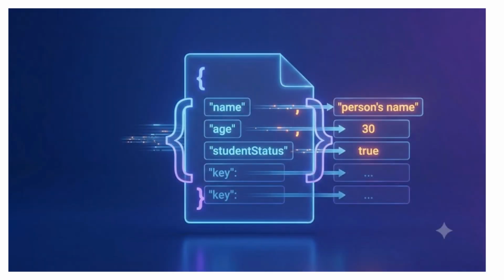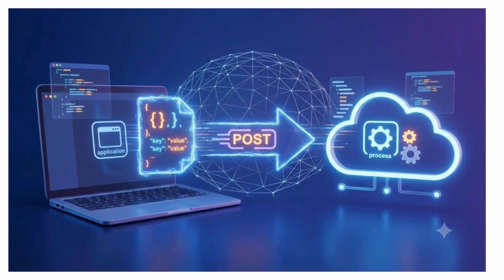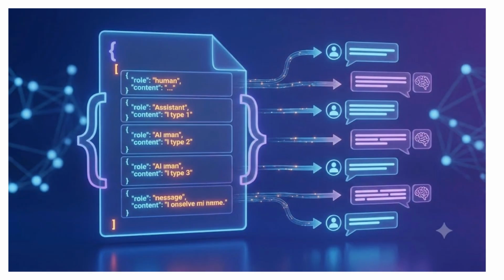JSON Request Explained | REST API & LLM APIs with C# and .NET for Beginners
Learn how JSON requests work when communicating with REST APIs and Large Language Model APIs using C# and .NET.

In this beginner-friendly tutorial, we explain JSON step by step and show how a C# application can create structured data, convert it into JSON, and send it to an API using an HTTP request.

What is a JSON request?
JSON key-value pairs
JSON data types
Strings, numbers, booleans, arrays, and objects
JSON request bodies
Content-Type: application/json
JSON messages for conversational AI
JSON Request vs JSON Response
Converting C# objects into JSON
JSON serialization with System.Text.Json
Sending JSON using HttpClient
How JSON is used with LLM APIs
Complete flow: User → C# → JSON → HTTP → LLM API → Response

This lesson is part of my LLM API Tutorial for Beginners, designed for developers who want to build AI-powered applications using C#, .NET, REST APIs, OpenAI, Gemini, Claude, and other LLM providers.

🎯 Perfect For

C# and .NET developers, beginner API developers, students learning REST APIs, and anyone interested in building AI applications with LLM APIs.

Next lessons: JSON Response Explained, HTTP Methods, HTTP Headers, and API Authentication.